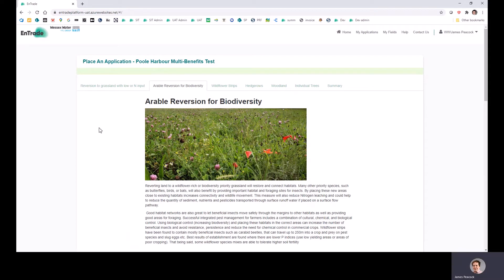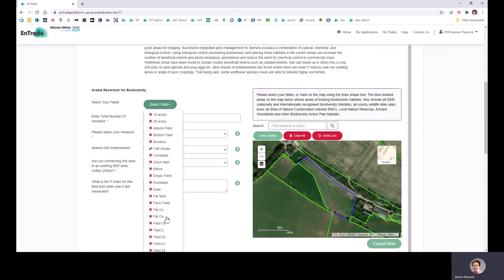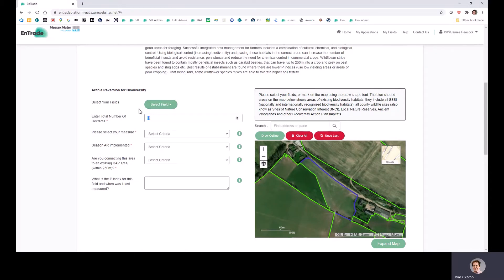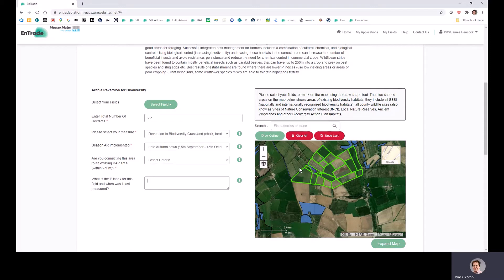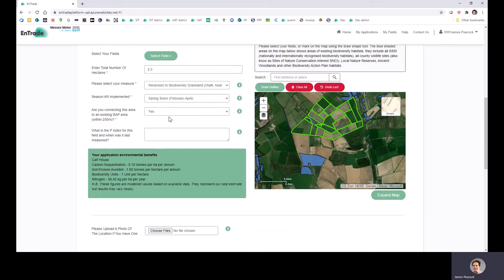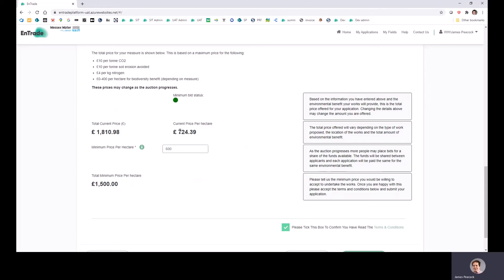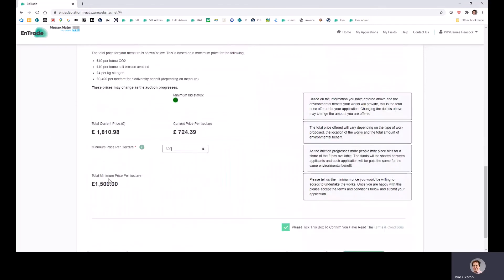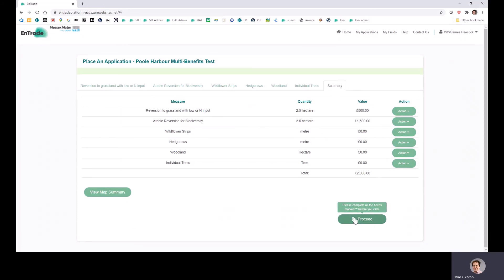EnTrade Biodiversity Arable Reversion